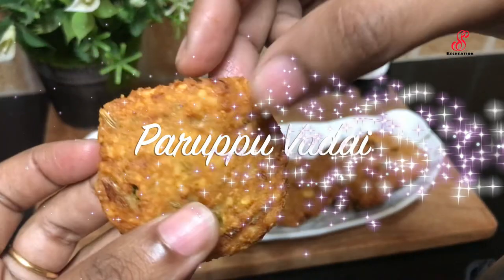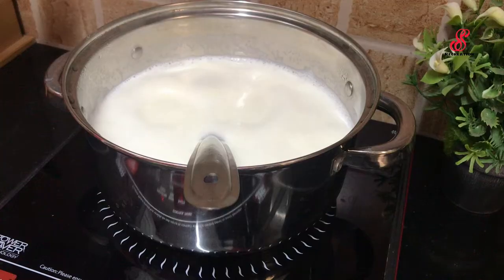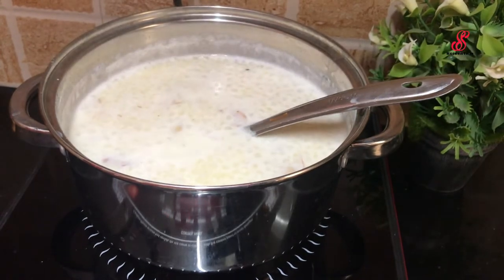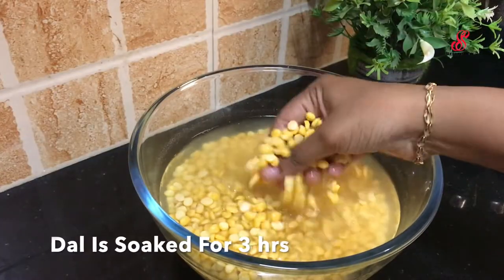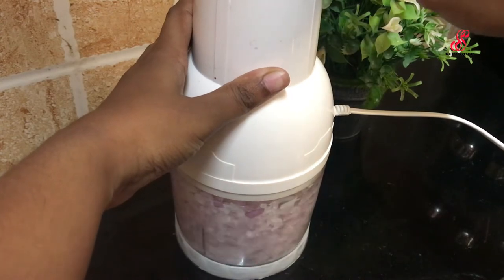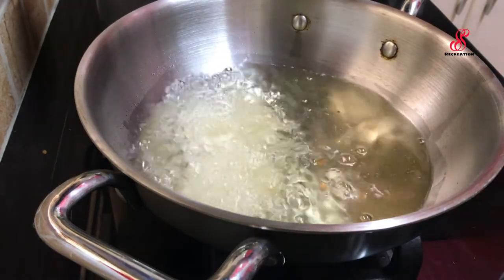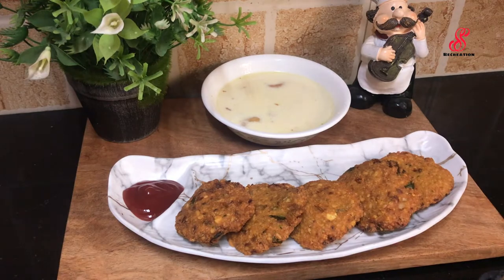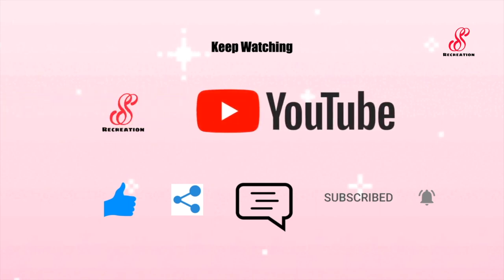Paruppu Vadai Recipe|Semiya Javvarisi Payasam Recipe|Combo Recipe|Crispy Vadai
Ingredients:

Paruppu Vadai Recipe-
Chana Dal 2 cup
Garlic 5-6
Fennel Seeds 2 tsp
Curry Leaves

Semiya Javvarisi Payasam Recipe-

Milk 1 lit
Semiya/Vermicilli 1/2 cup
Sago/Javvarisi 1/2 cup
Sugar 1/2 cup
Milkmaid/Condensed Milk 1/4 cup
Venilla Essence 1 tsp
Cardamom Powder
Salt A Pinch
Cashews